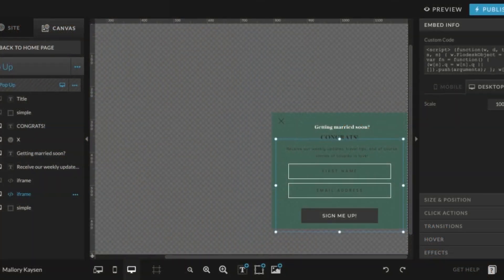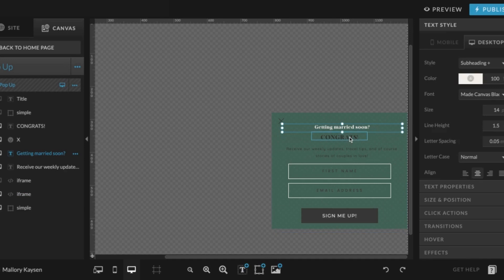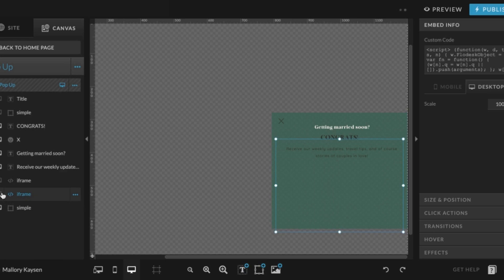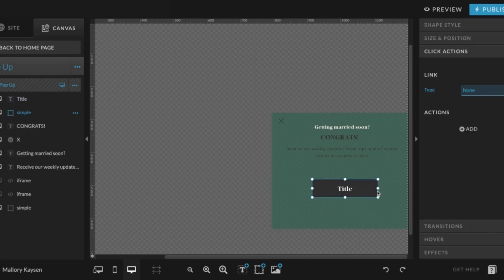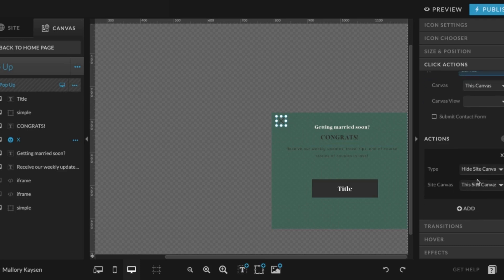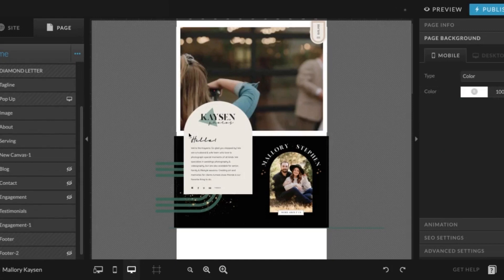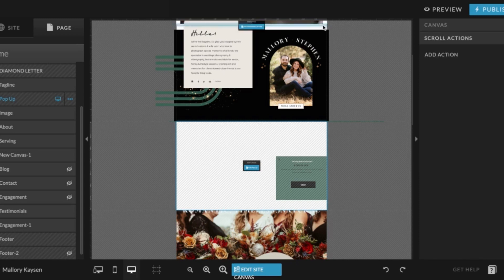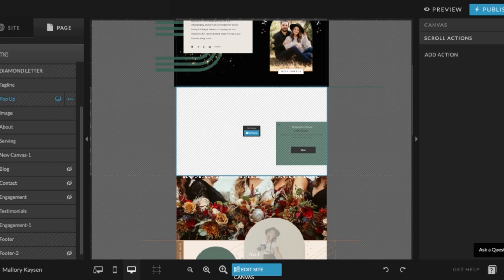How to Design & Set Actions for a Pop Up on Showit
A quick guide to designing a Pop Up on your Showit Website by Rebel Studio Design - a Showit Design Partner.